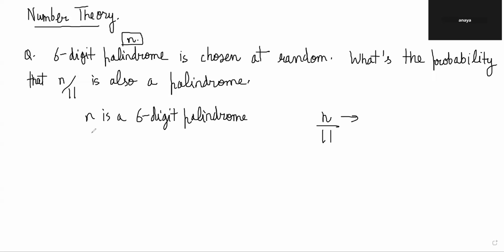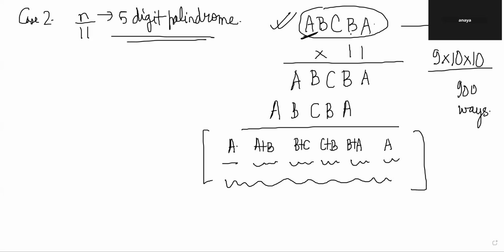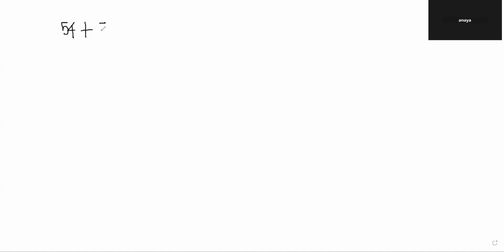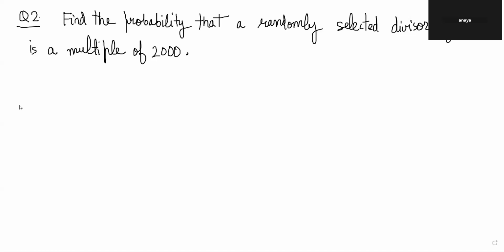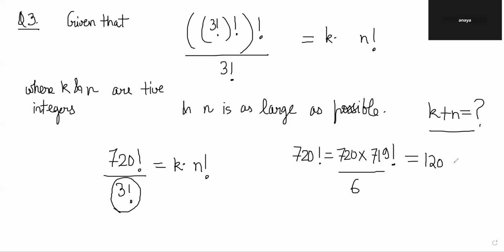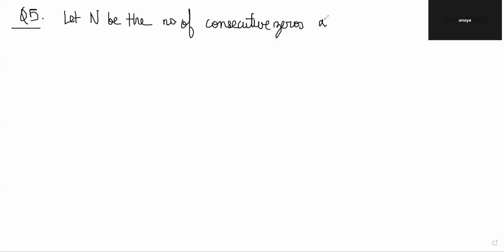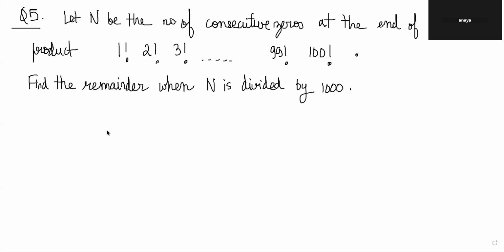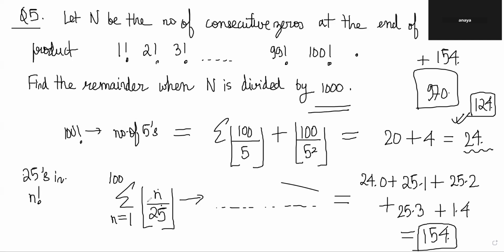More Number Theory Practice for the AMC Exam